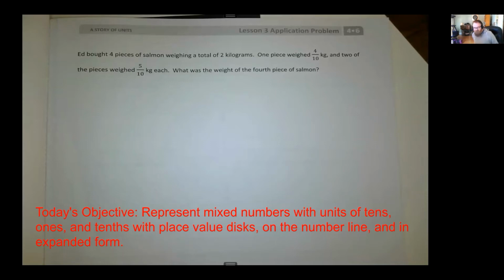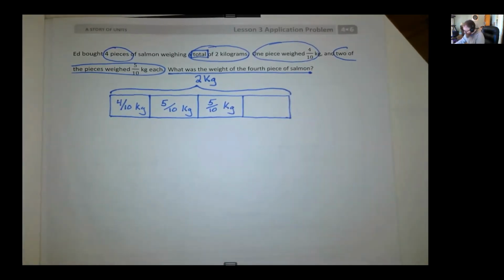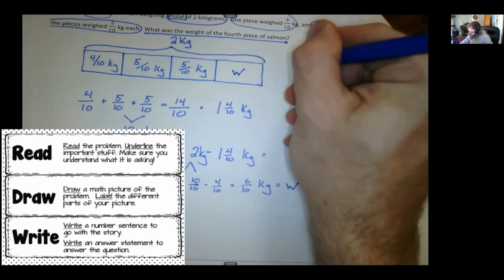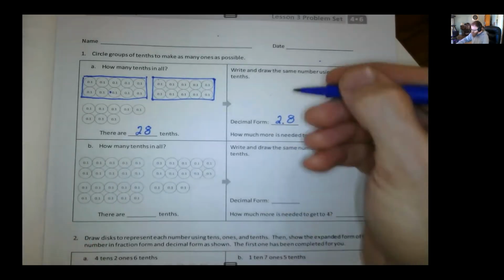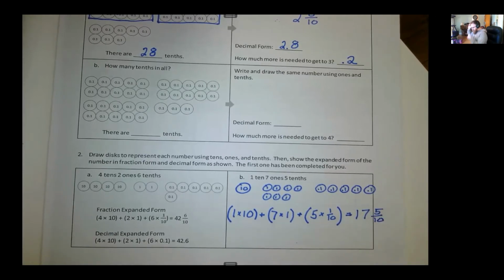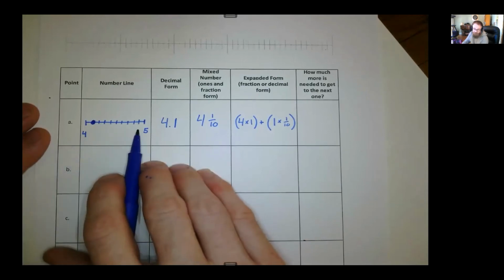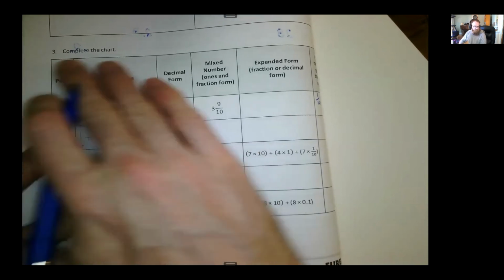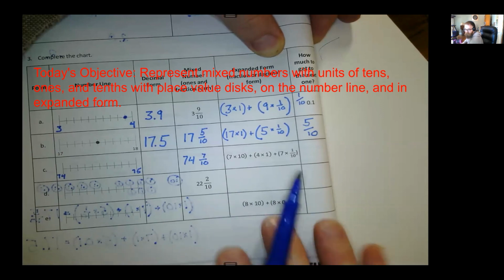Eureka Module 6 Lesson 3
Today's Objective: Represent mixed numbers with units of tens, ones and tenths with place value disks, on the number line and in expanded form.